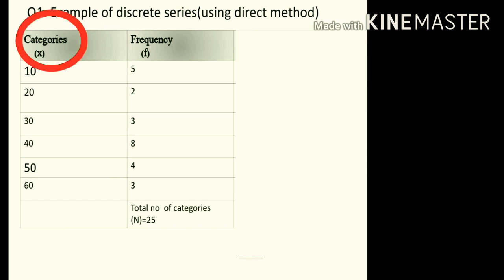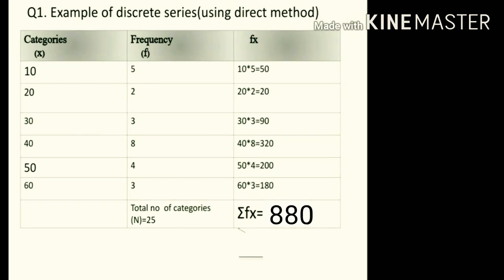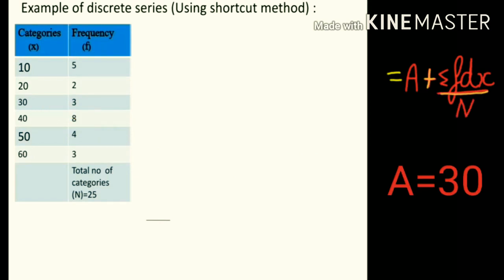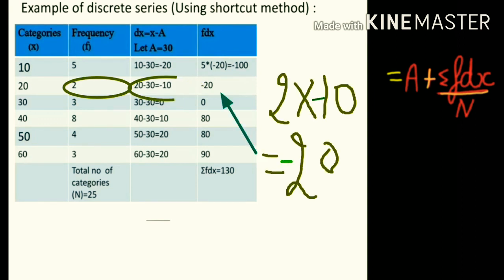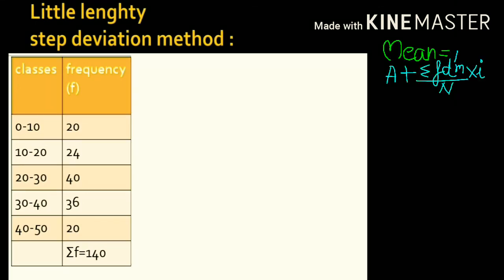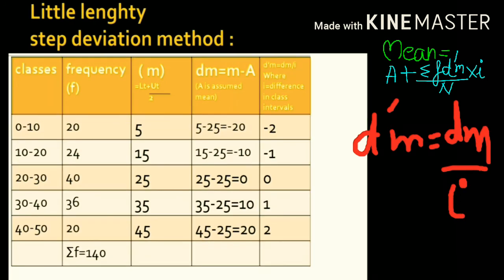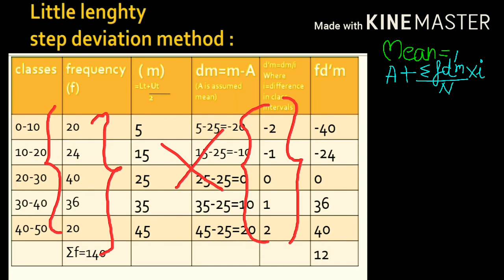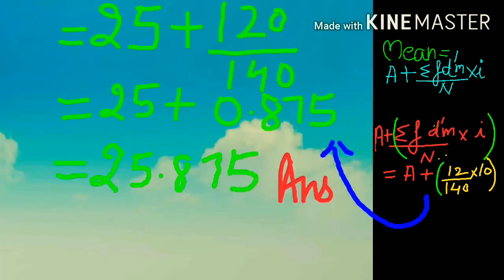simple to hard, mean questions solved/ explained